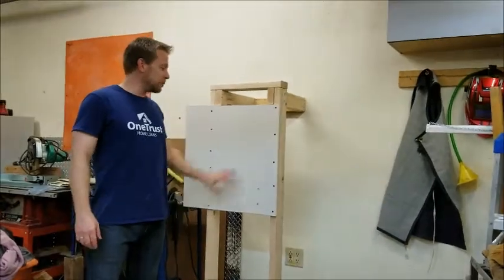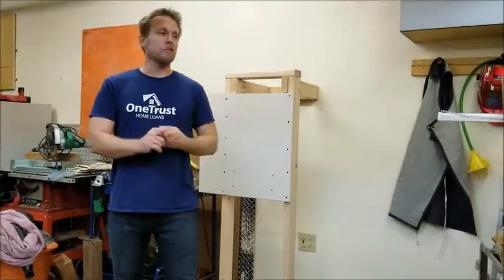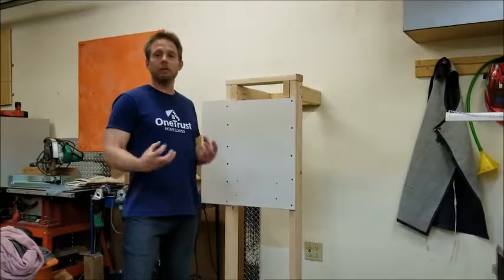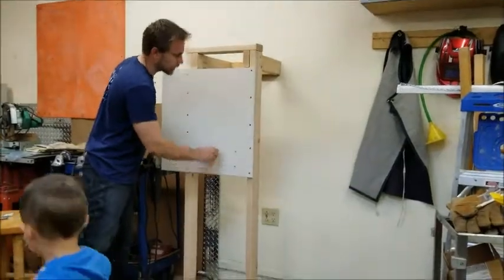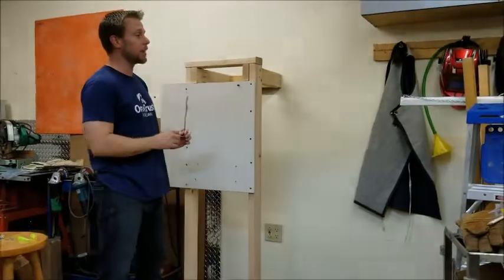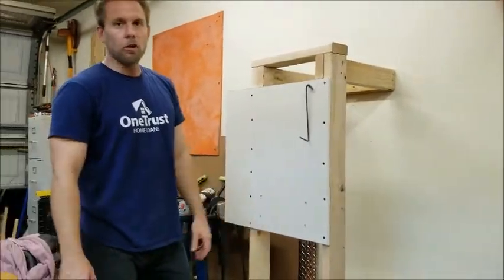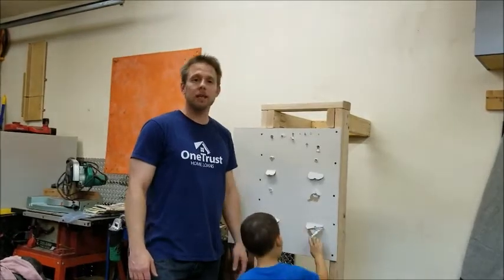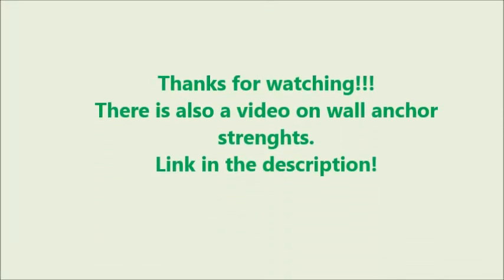How much weight can a nail hold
Find out how much weight a thumb tack, a nail, a screw, a picture hanger, wall anchor, toggle bolt and more can hold on a wall before it fails.  There is a second part.